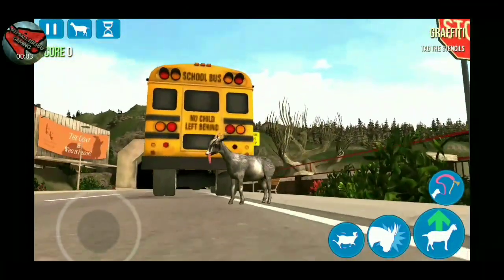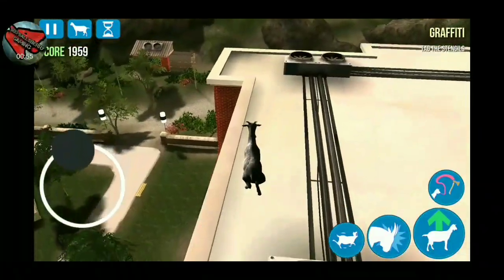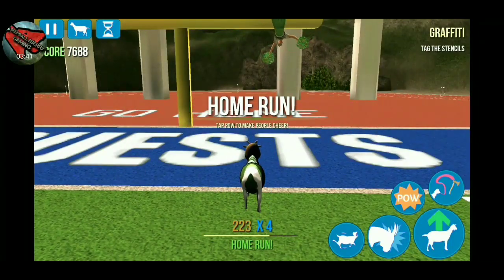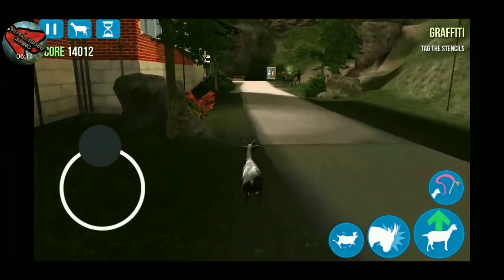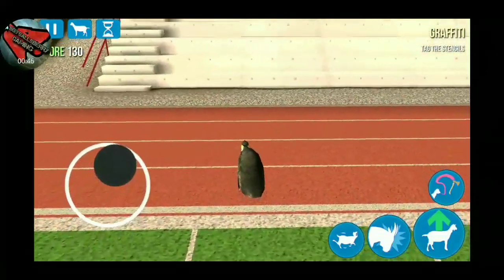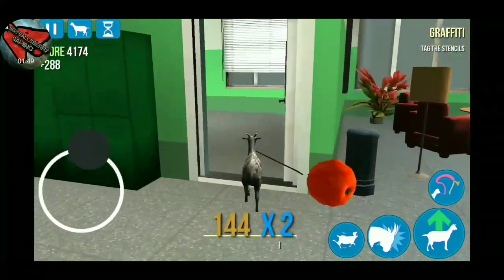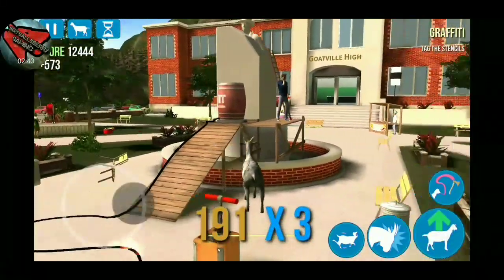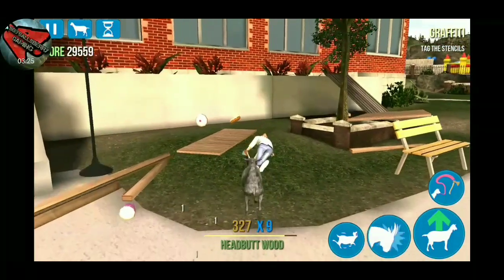Goat simulator back to school hidden goats and Easter eggs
Today where going to find all of the hidden goats in back-to school along with all of the Easter eggs in back-to school.